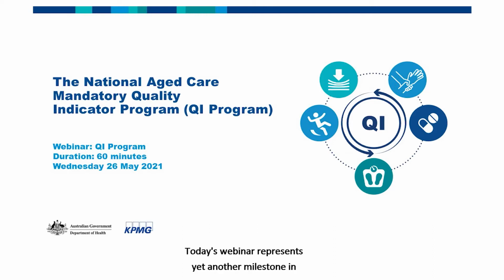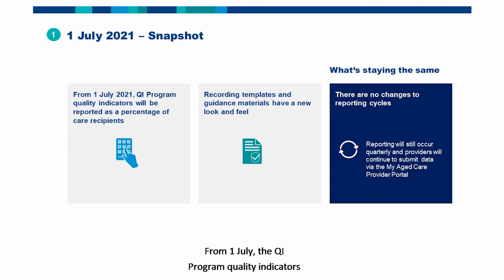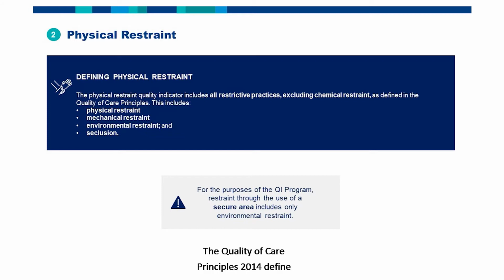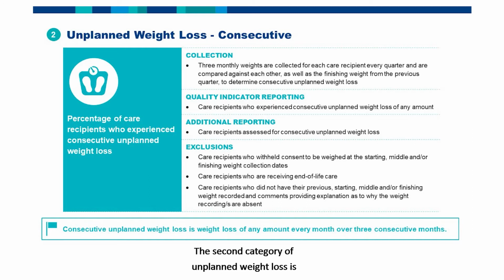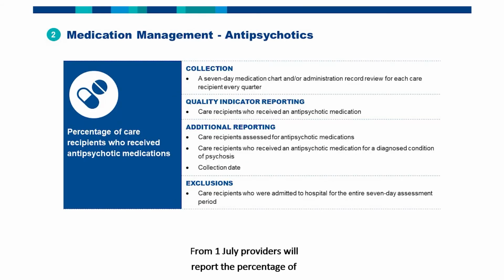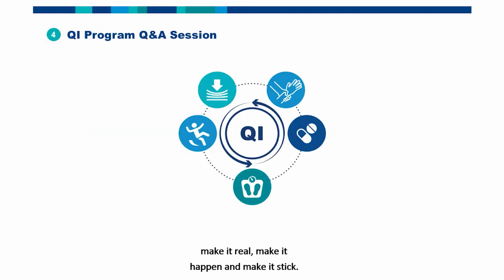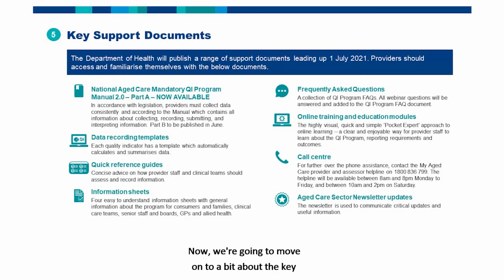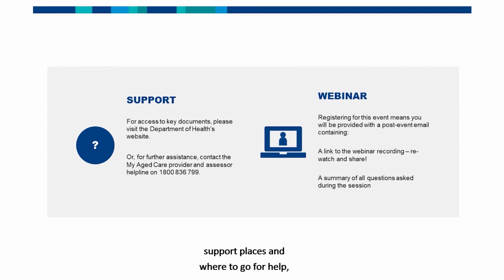The National Aged Care Mandatory Quality Indicator Program (QI Program) Webinar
From 1 July 2021, the National Aged Care Mandatory Quality Indicator Program (QI Program) requires approved providers of residential aged care to report on new quality indicators across five crucial clinical areas.
QI Program data must be reported quarterly and according to the requirements in the QI Program Manual 2.0 – Part A
The webinar will help you to understand the new quality indicators and meet changed QI Program requirements from 1 July 2021, by covering:
• quality indicator definitions
• collection and reporting requirements
• guidance materials